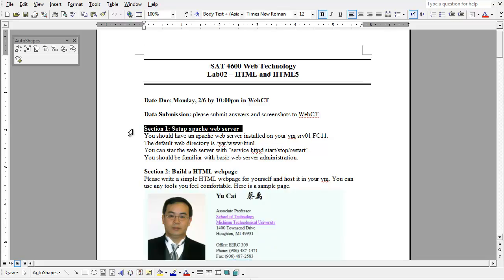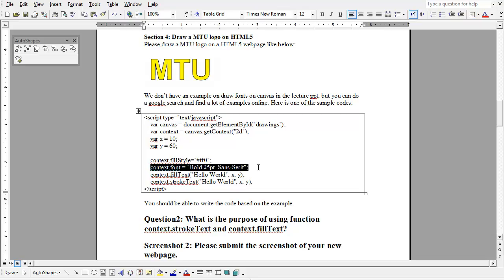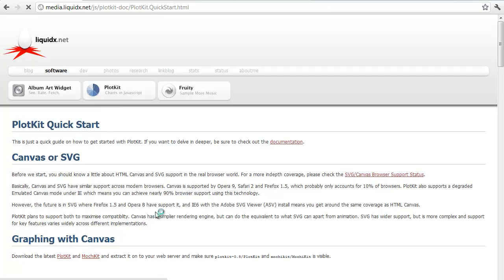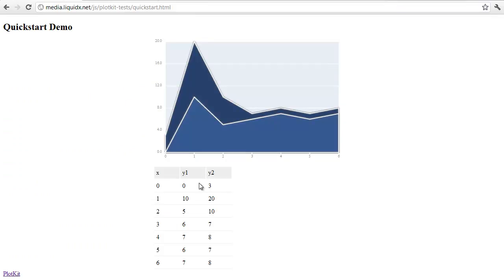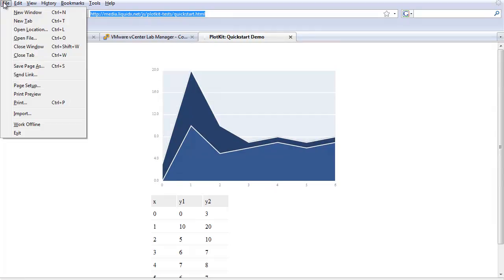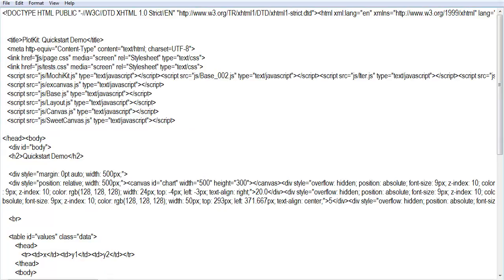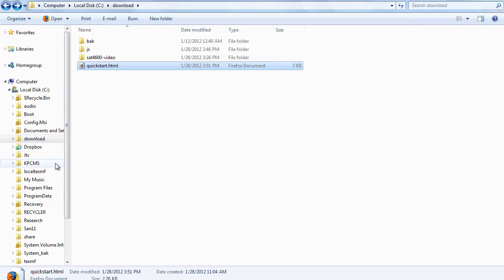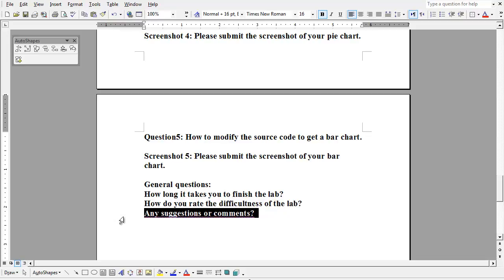SAT4600 Lab2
SAT4600 Lab2 - HTML5